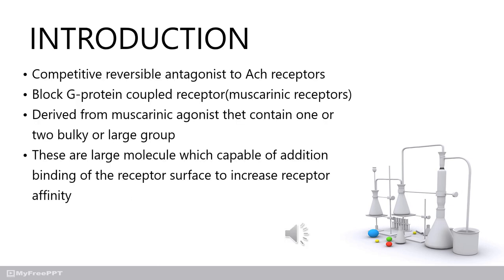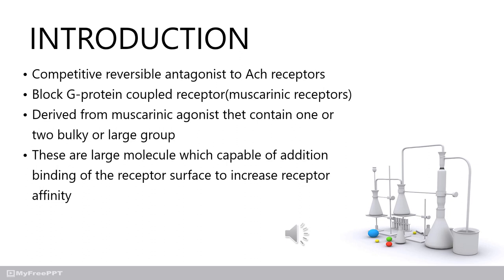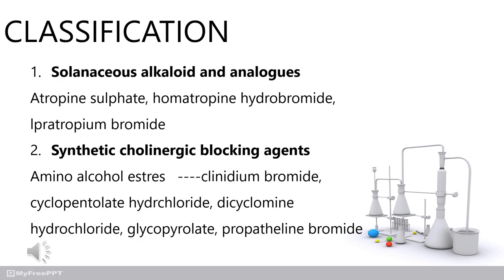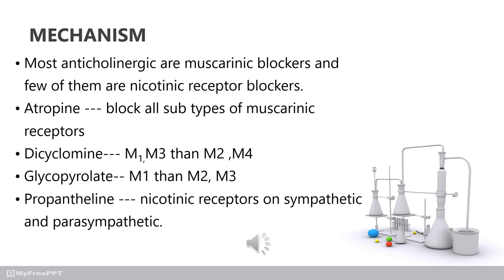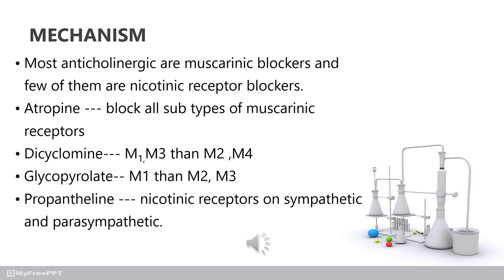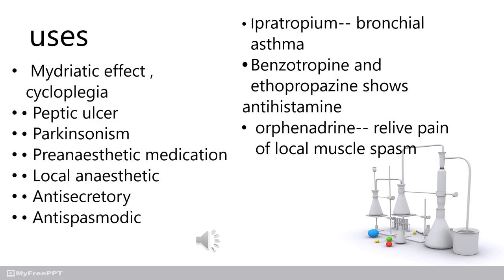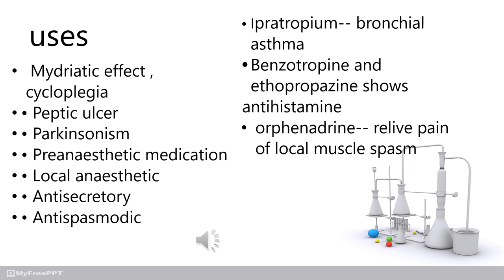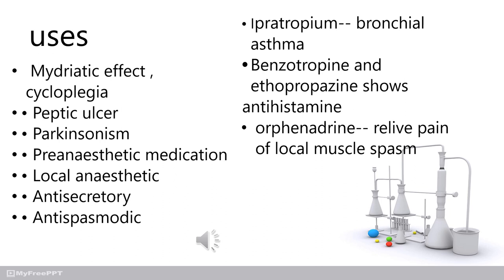anticholinergic mechanism and uses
Pharmacy students